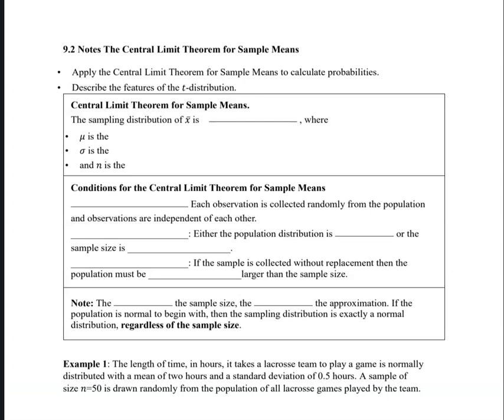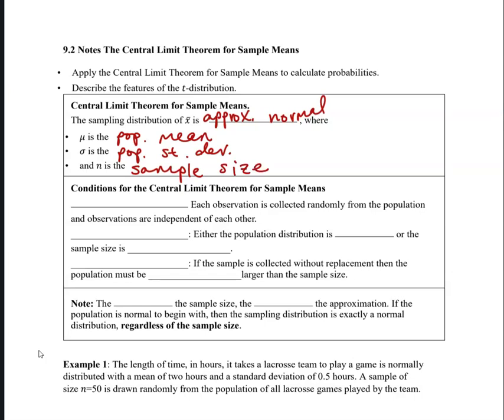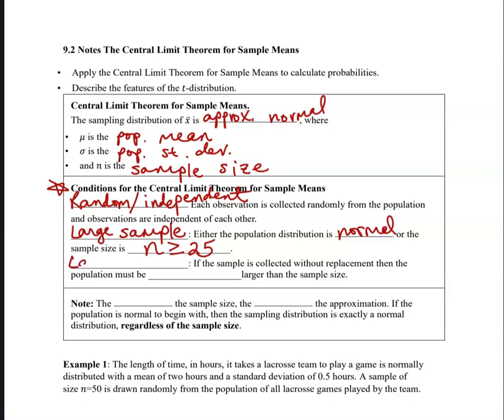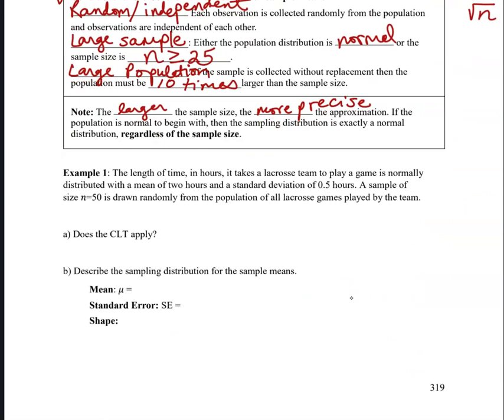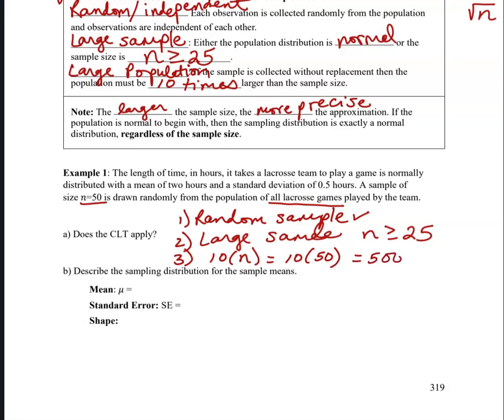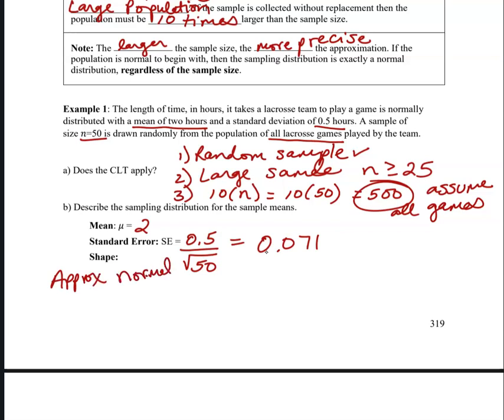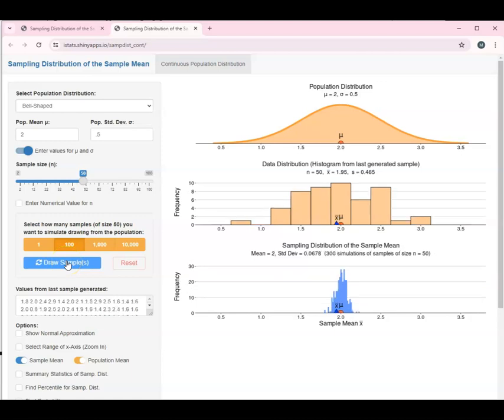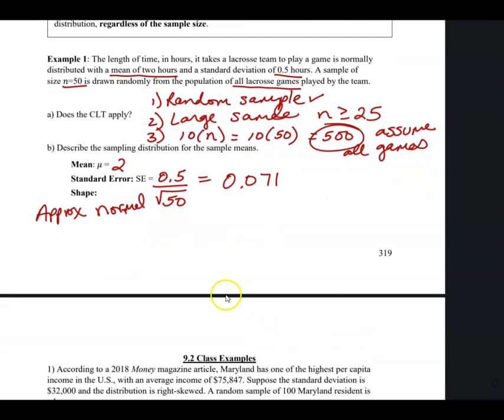COR141 9.2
CLT for sample means